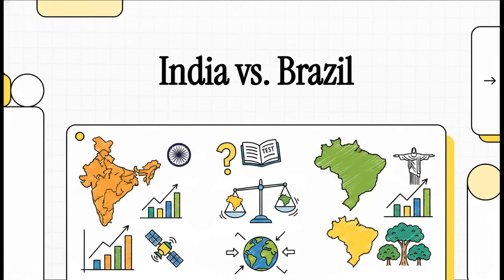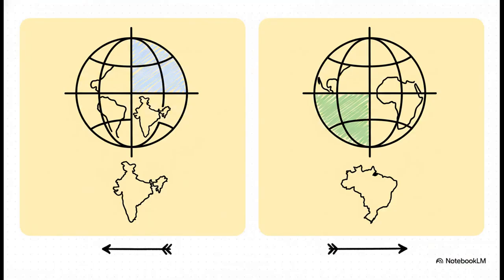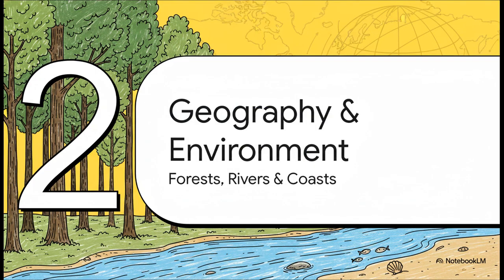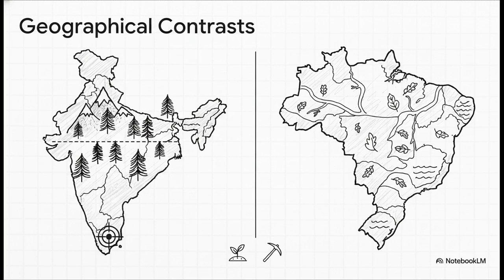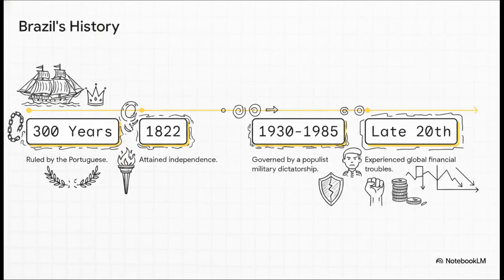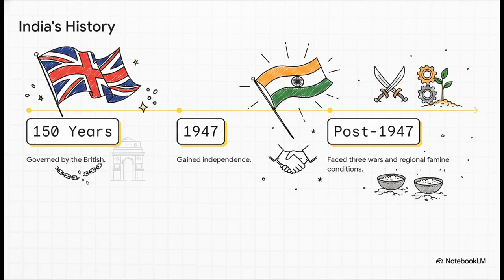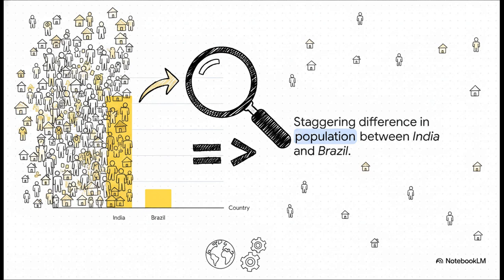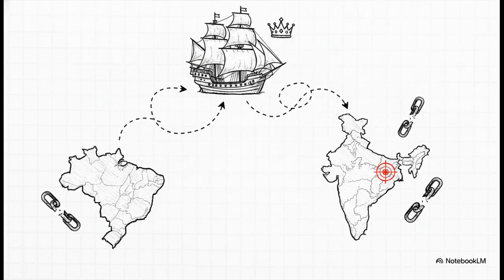10tg geographt 2end leasson